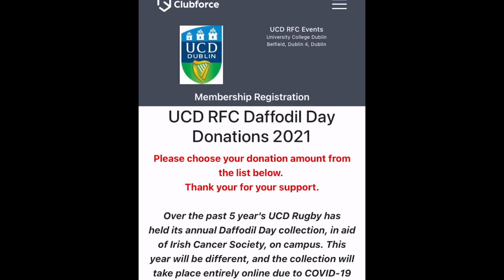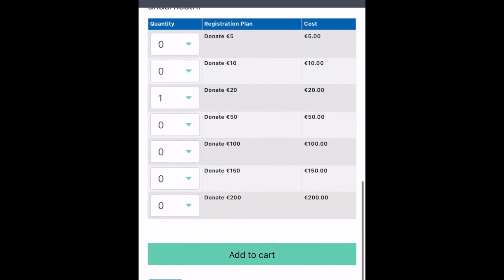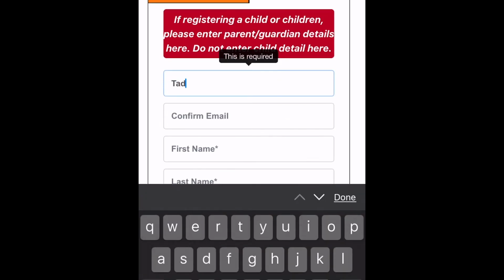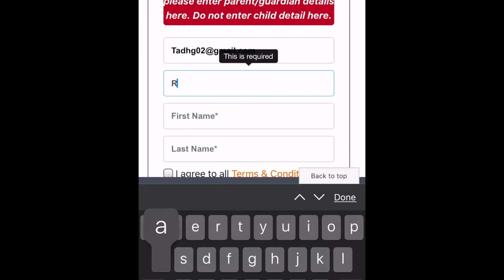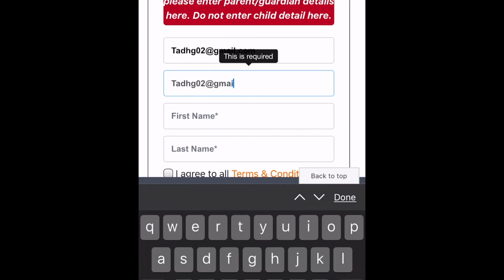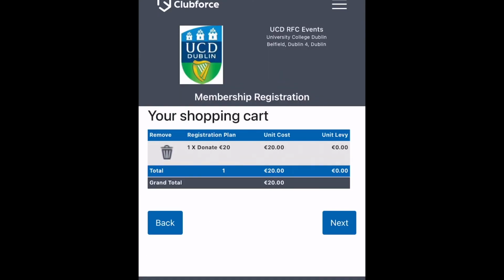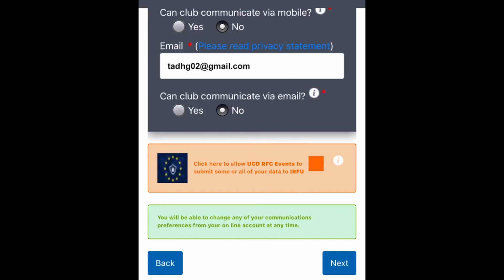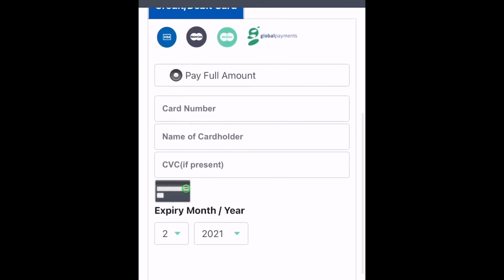Daffodil Day 2021 - How to Donate via smartphone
This video will show you the steps required to make a donation through Clubforce for this years UCD Rugby Digital Daffodil Day.